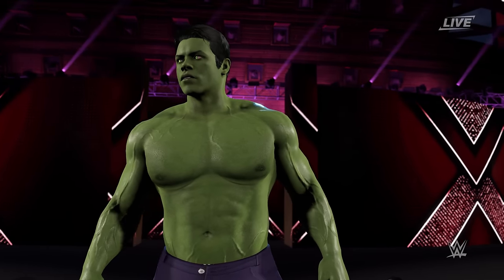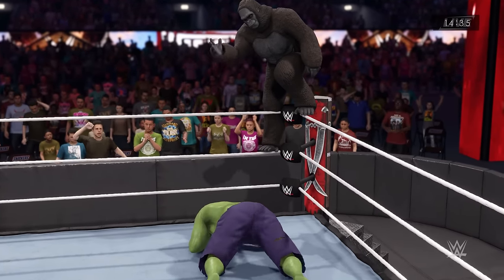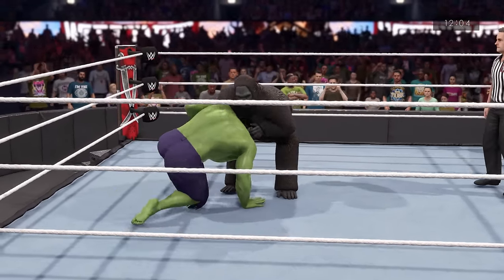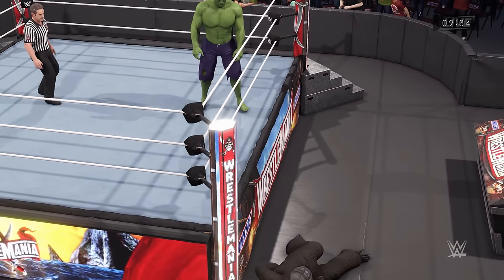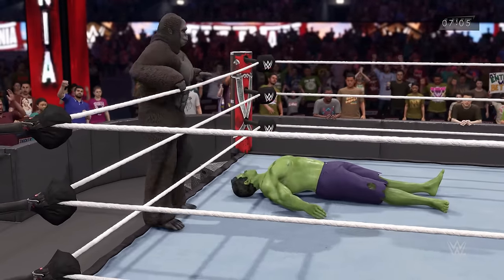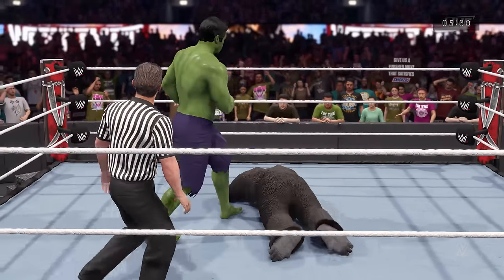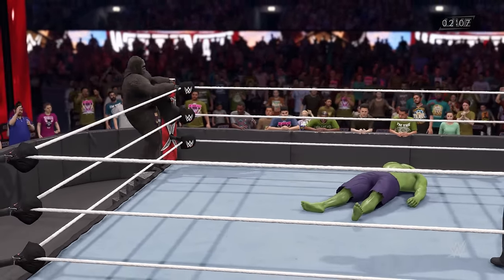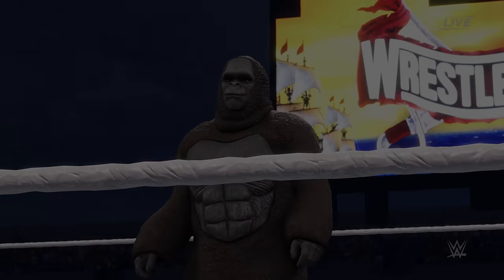Hulk vs King Kong (Gorilla)